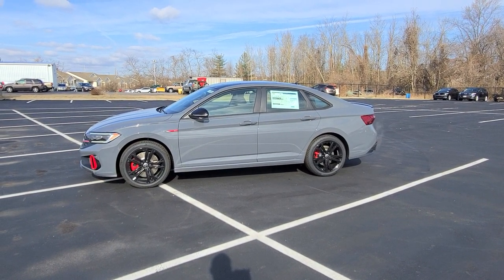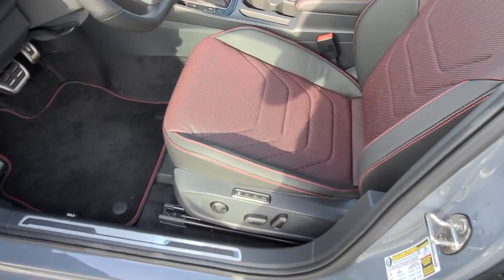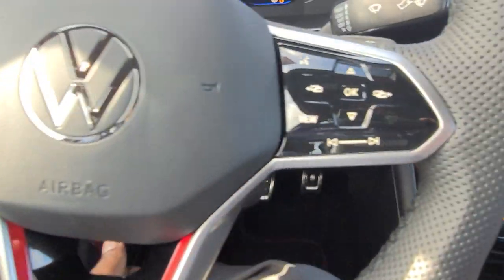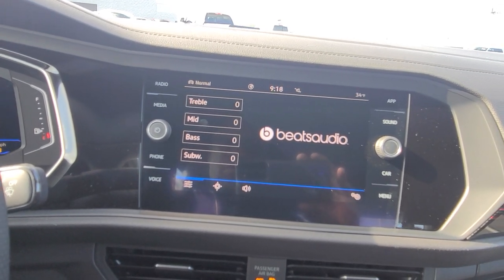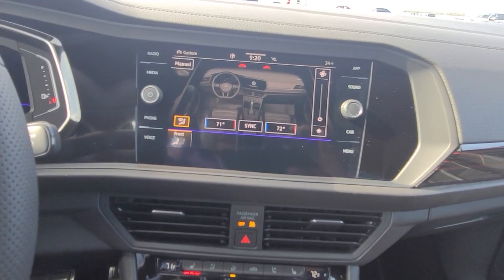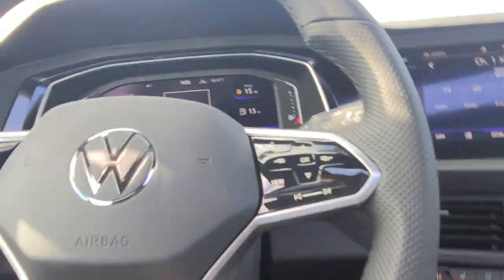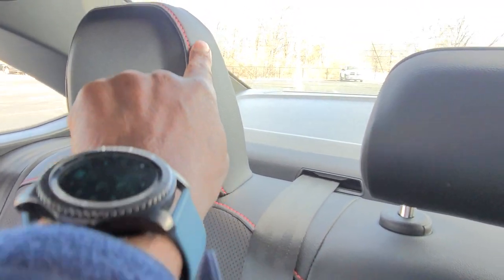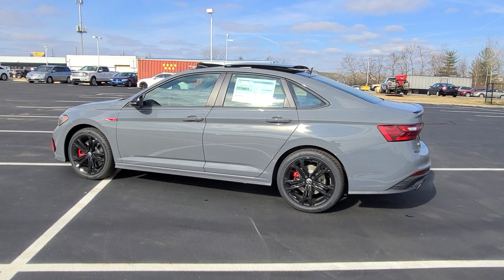2022 VW Jetta 2.0T GLI Autobahn w/ GLI Black Package🔥🔥🔥🔥🔥🔥🔥🔥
2022 VW Jetta 2.0T GLI Autobahn w/ GLI Black Package🔥🔥🔥🔥🔥🔥🔥🔥